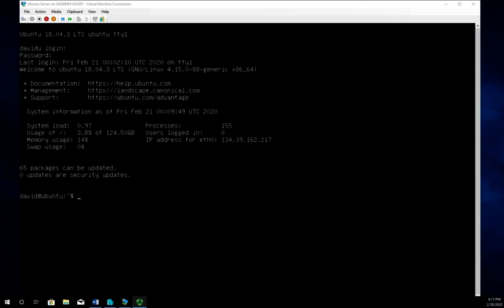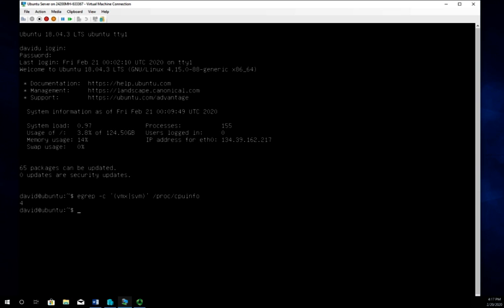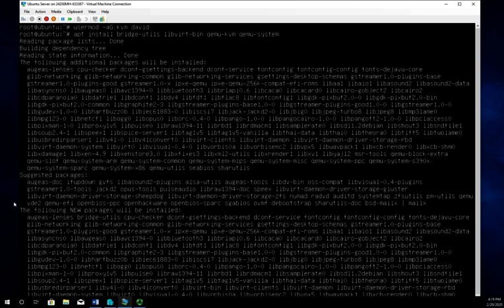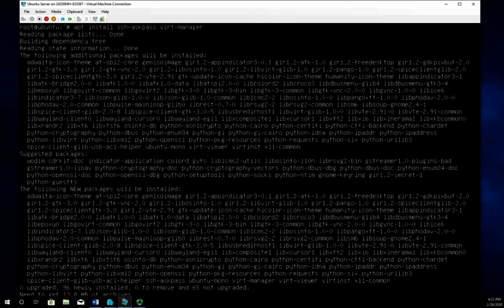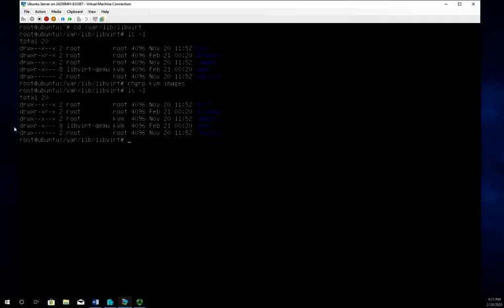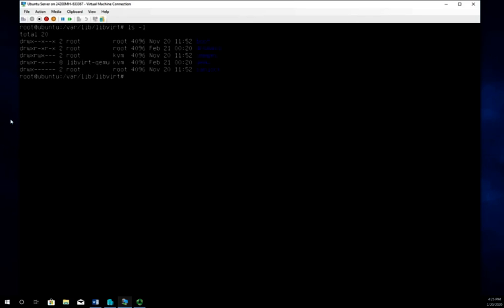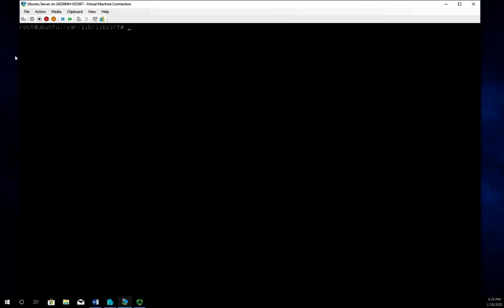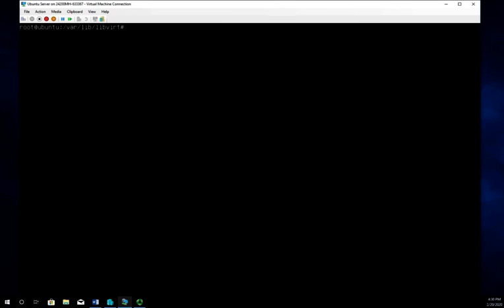Installing KVM on Ubuntu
How to install KVM on Ubuntu Server to allow for virtual machine hosting.